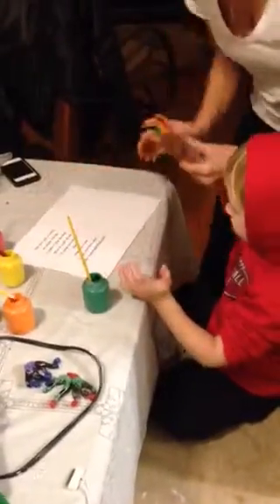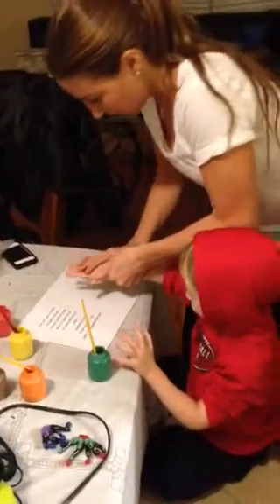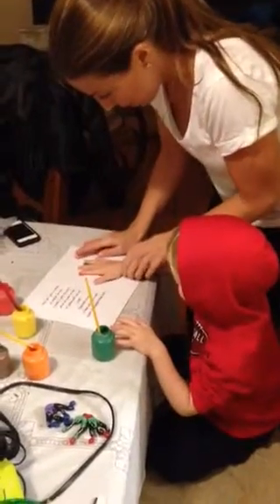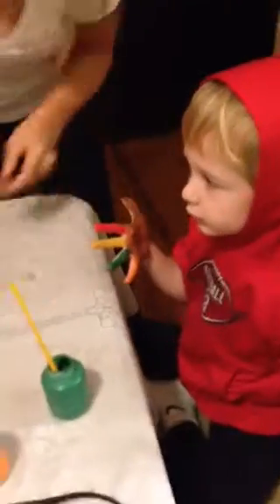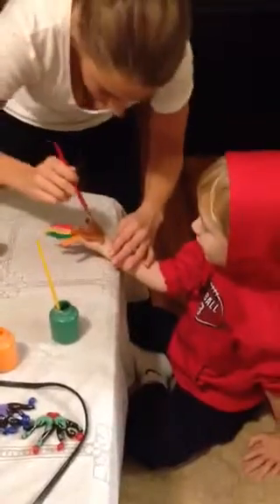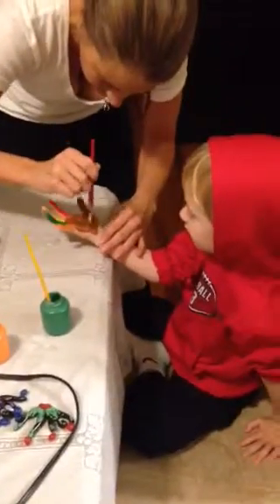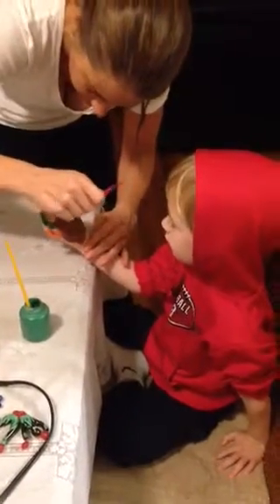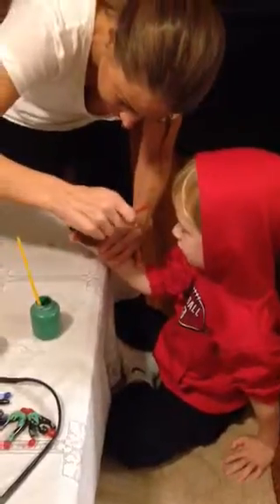James making a turkey stamp